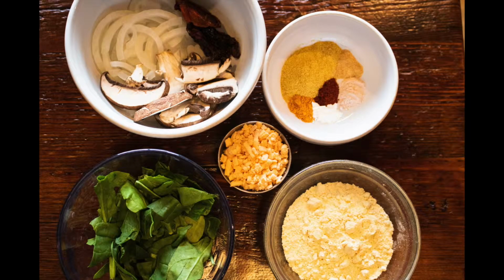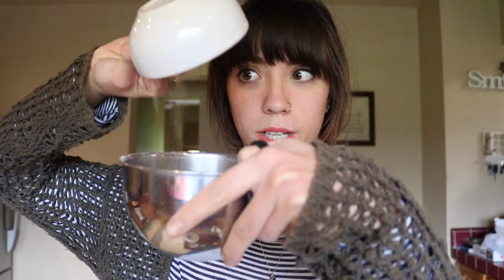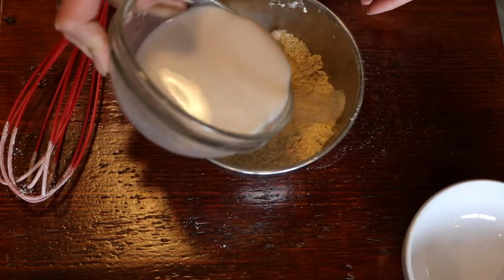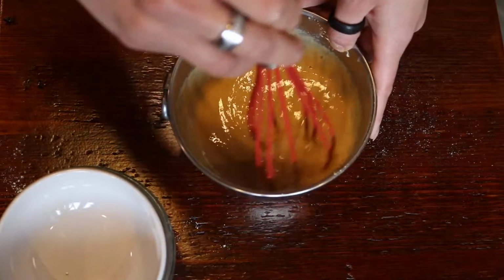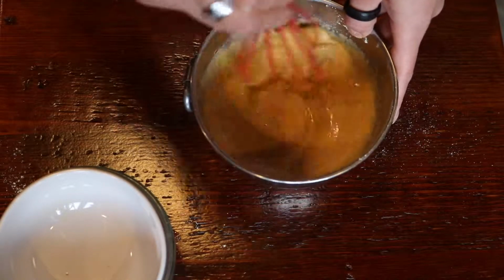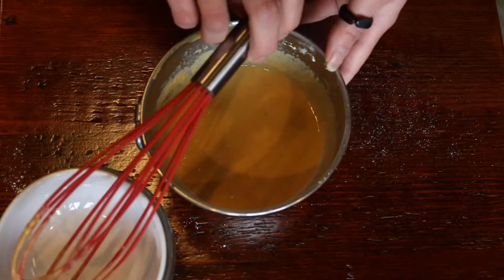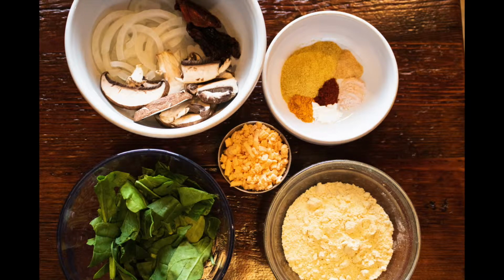VEGAN Omelet - COOK WITH ME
**OPEN FOR OMELET RECIPE**

- 2 tsp nutritional yeast
- 1/4 tsp garlic powder
- 1/4 ground turmeric
- 1/4 smoked paprika
- 1/4 baking powder (optional)
- 1/4 black salt (for egg flavor)
- 1 cup & 1 tbsp plant milk (I used cashew milk)

Veggies I used: Use what you like!
- Yellow onion
- Baby bella mushroom
- Sun-dried tomato
- Spinach
- Follow Your Heart Cheddar shreds

How to:
- Mix flour and spices together
- Add half of milk to dry ingredients and stir. Then add other half. You're looking for a crepe-like consistency
- Sauté your veggies first (if you're into that)
- Add a bit of vegan butter or oil or just use a nonstick pan and pour in the "batter." Cook for 2-3 minutes and flip
- Cook on other side for about a minute and add in your veggies and vegan cheese
- Fold in half and cover for about a minute or until cheese is melted
- Serve with baked veggies, hash browns, by itself, or what ever makes your heart happy!
- Top with a bit more of black salt

There you have it! The best darn vegan omelet!

Depop: @alexandriasalas